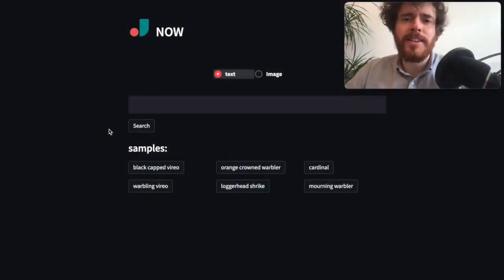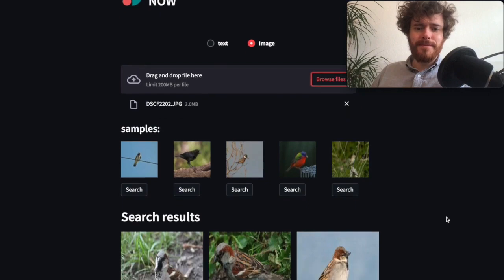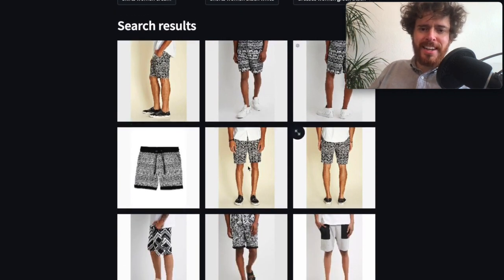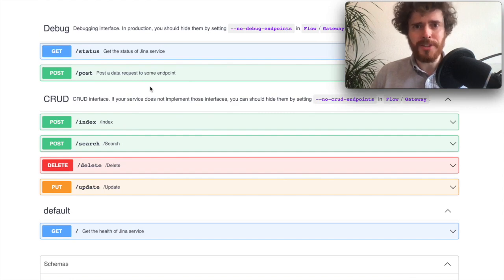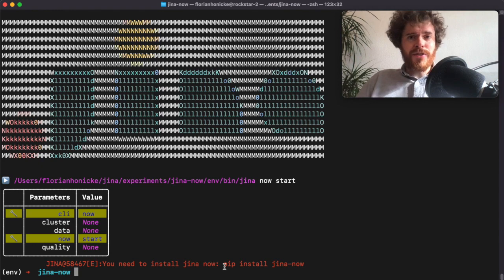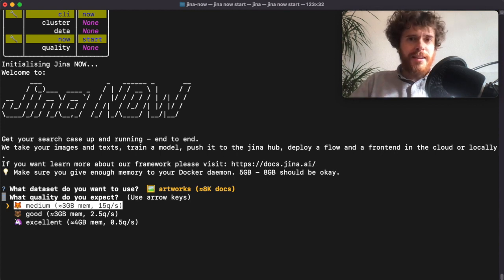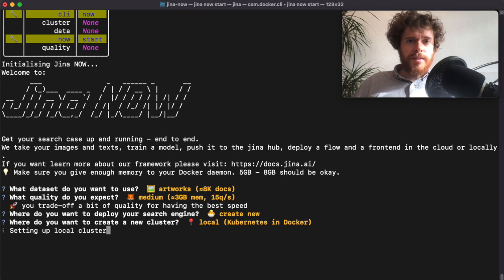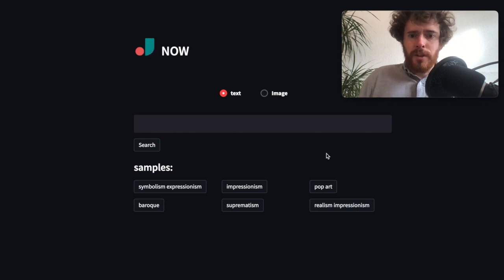Jina NOW → The one-liner Neural Search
Watch our Engineering Lead, Florian Hönicke, explain how you can perform neural image search with Jina NOW using only one line of code.